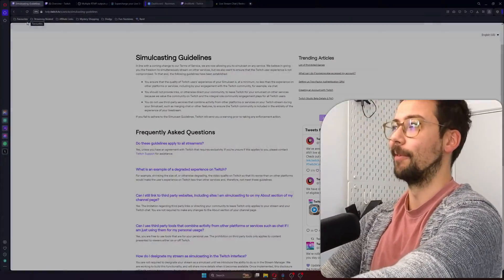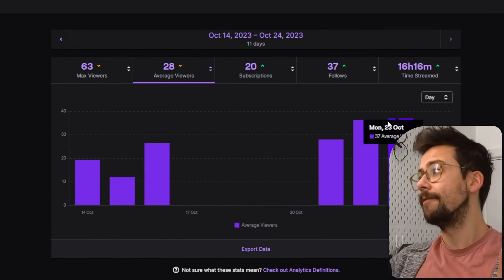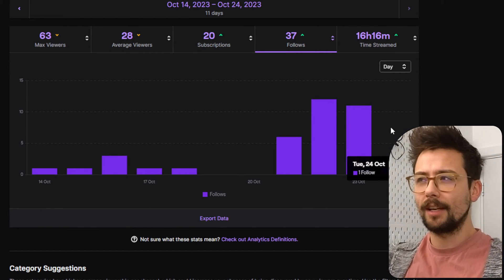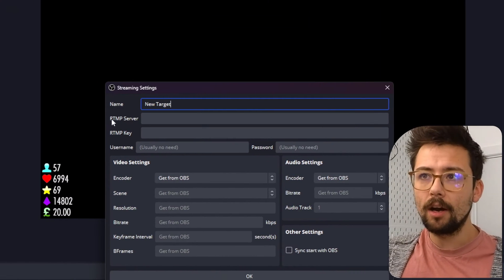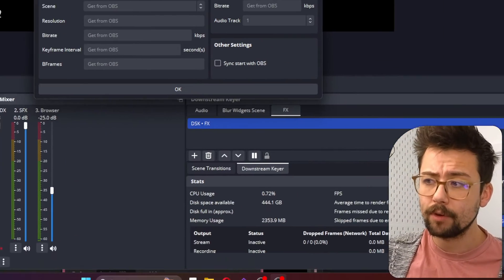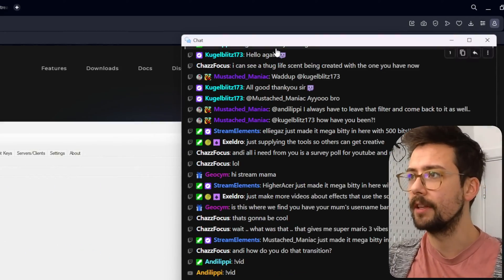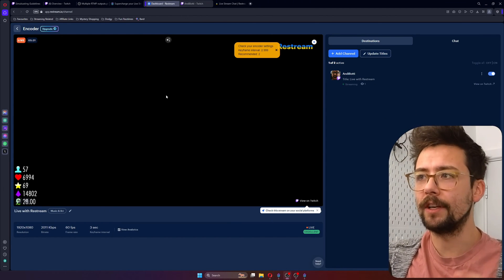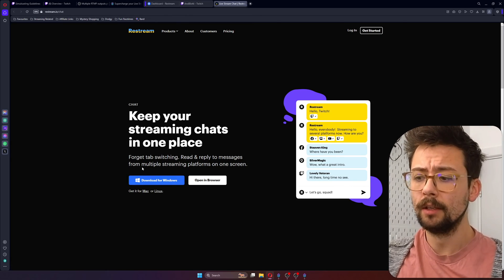TWITCH ALLOW MULTI-STREAMING - Everything You Need To Know!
Multistreaming is here on Twitch! This transformative feature allows you to amplify your reach by broadcasting to multiple platforms simultaneously. Dive into this tutorial to grasp how to set up multistreaming using OBS, capitalise on tools like restream.io, and adhere to Twitch's 2023 guidelines.

In this guide, we'll cover:

• Multistreaming Overview: Why it's a game-changer for content creators.
• Getting Started with OBS: A primer on setting up OBS for multistreaming.
• Leveraging Restream.io: How to use restream.io to efficiently push your stream to multiple platforms.
• Twitch's 2023 Guidelines: A detailed walkthrough of the dos and don'ts to ensure you're compliant and won't face penalties.

Expand your audience and make the most out of your streaming sessions. Remember, it's not just about reaching more people, but reaching the right ones.

Upgrade Your Streams!

Tools I Can’t Create Without!

⏱️ • Chapters • ⏱️
00:00 • Intro
00:32 • Oh Twitch...
03:30 • How To Multi-Stream